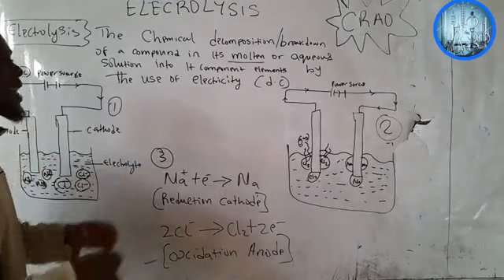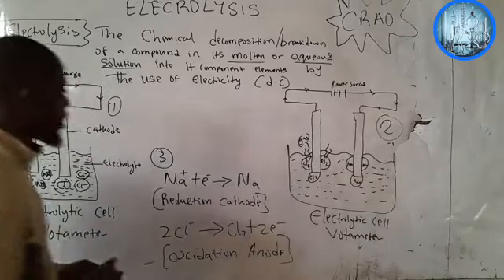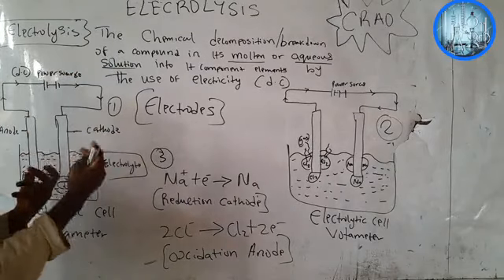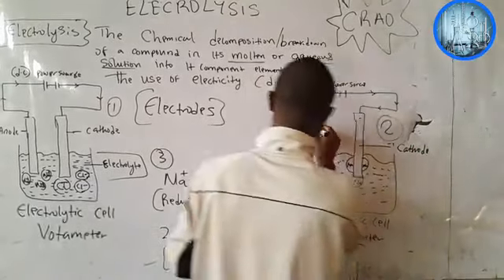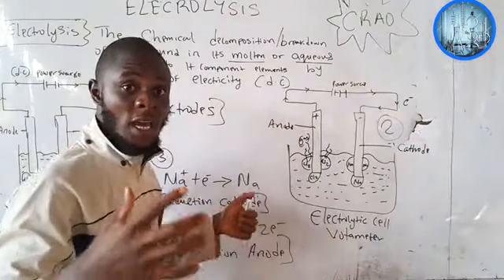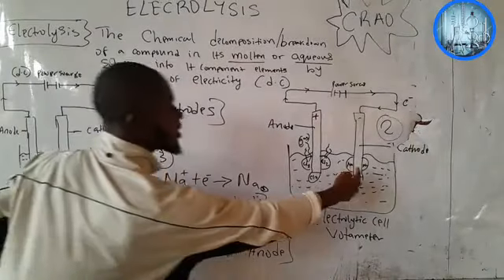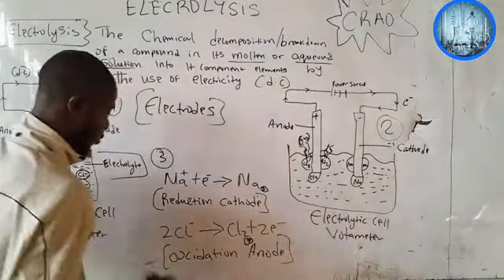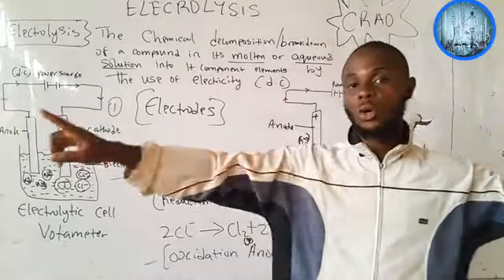ELECTROLYSIS (1) [introductry]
The video is part one of a video  series  which  will introduce  you to the concept  of electrolysis  and understanding  its mechanisms.